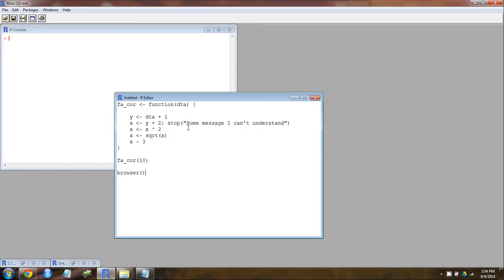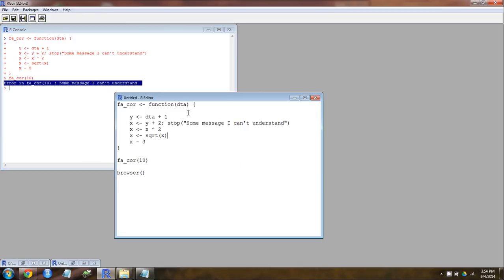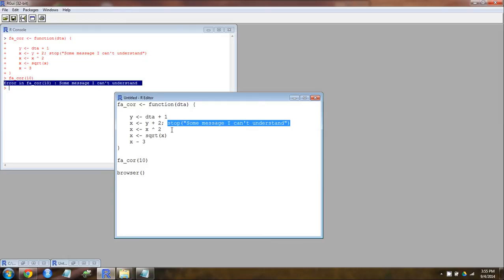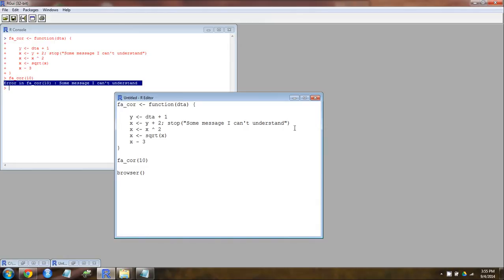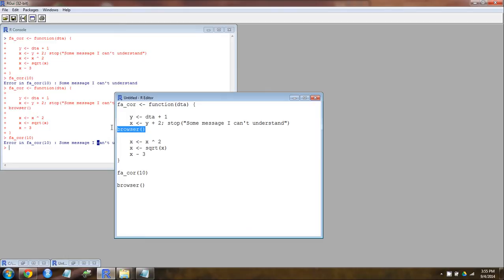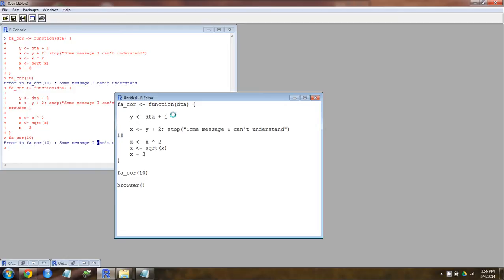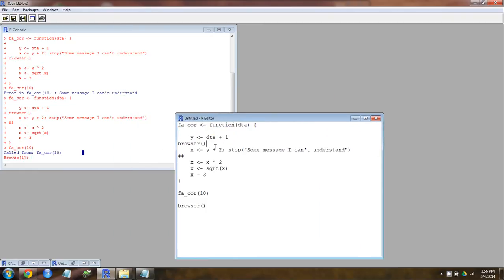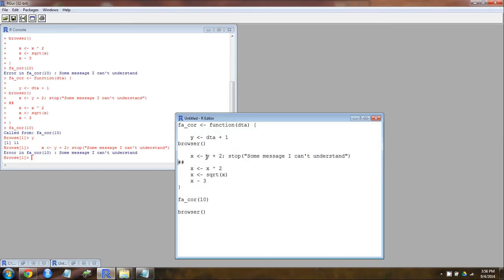Using R's browser() function to debug code